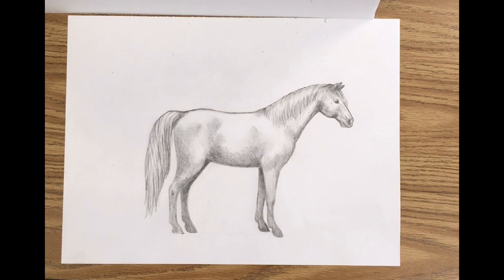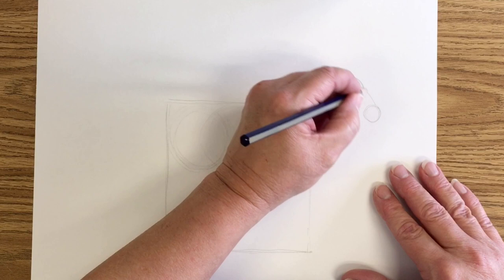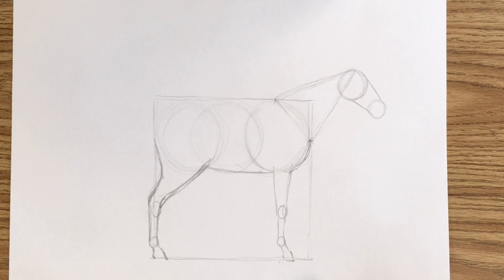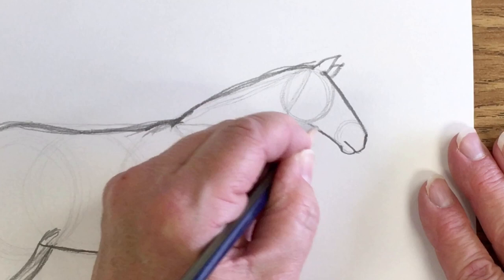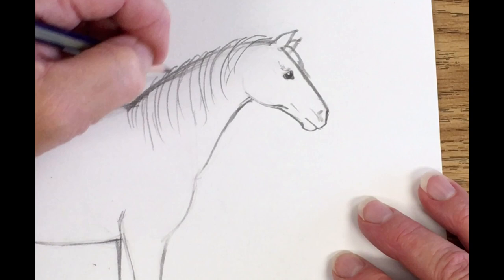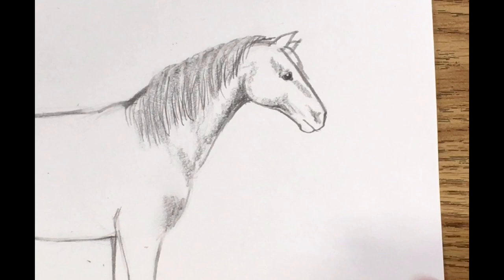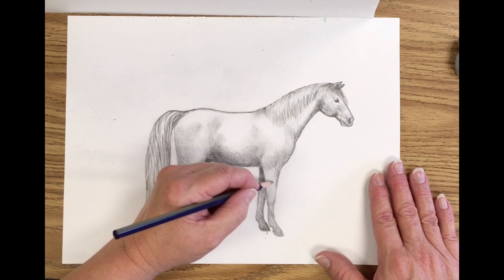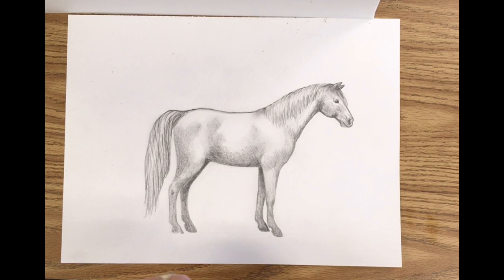Draw a Realistic Horse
How to draw a realistic horse in pencil with shading